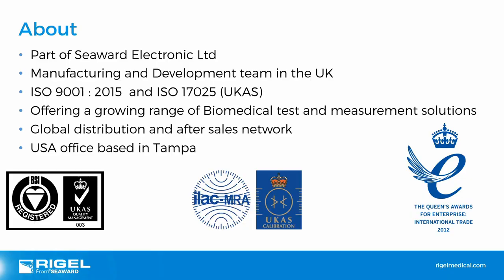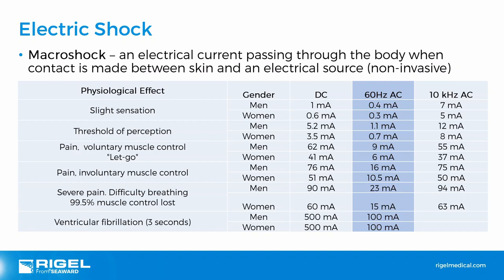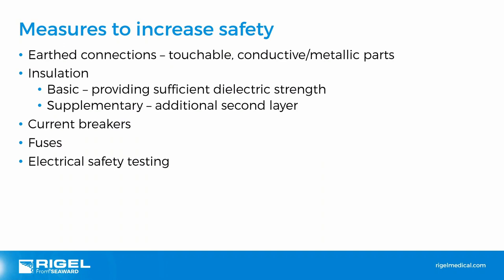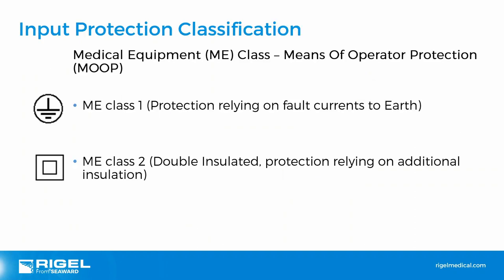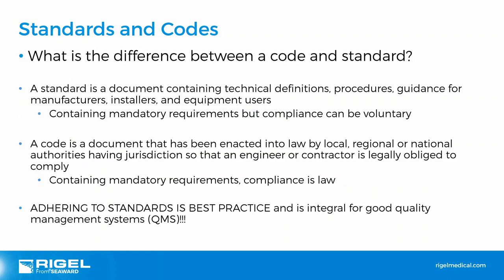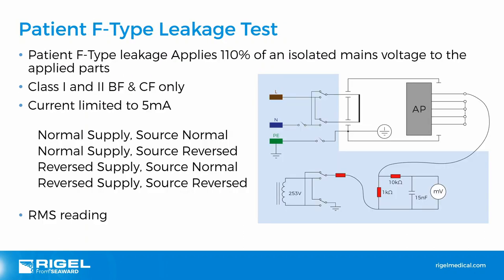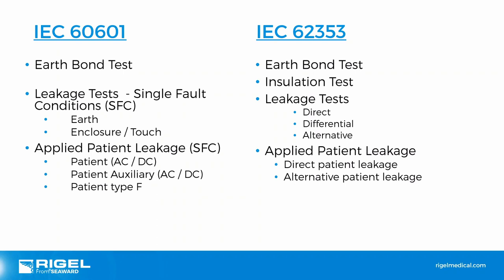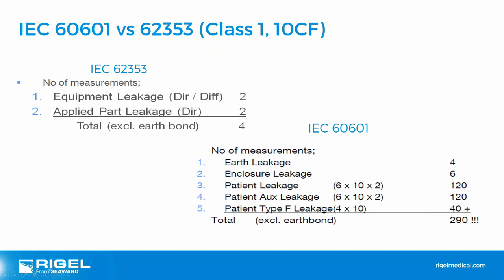Electrical Safety Testing - The Requirements - Rigel Medical Webinar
In this webinar Lewis Lennard, Applications Engineer for Rigel Medical talks about electrical safety testing requirements.

Here are the topics Lewis covers:
1. Do you know your MOOPs from your MOPPs?
2. Learn about the physiological aspects of leakage currents.
3. Do we perform electrical safety test on medical devices correctly? Manufacturing or servicing, what standard do we use? How do we test?
4. Best practices adherence to International standards IEC 60601, IEC 62353, IEC 61010 as well as national codes NFPA 99 and AS/NZS 3551.
5. What is Leakage current?

Our biomedical test equipment is available worldwide and we are always here to help.